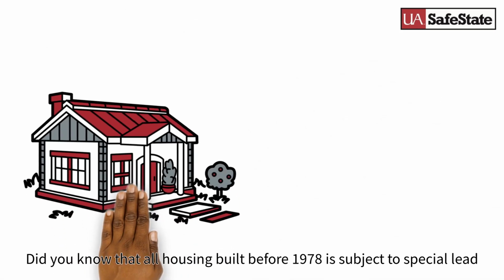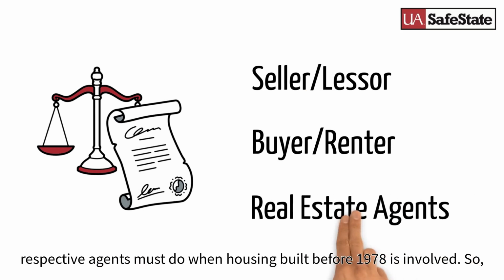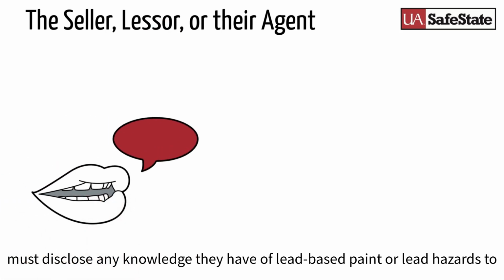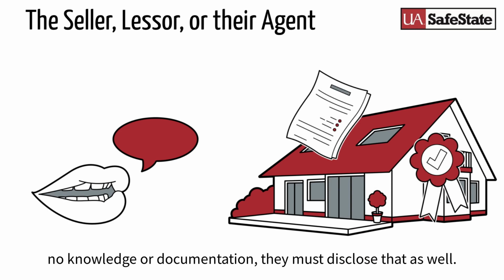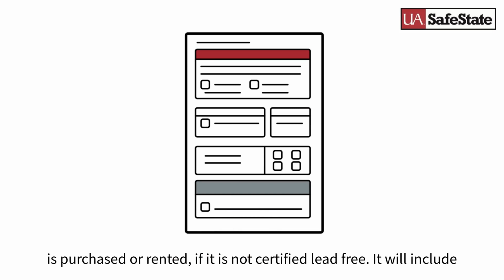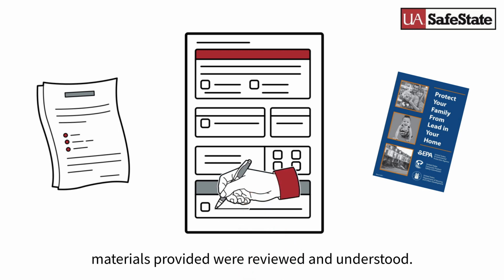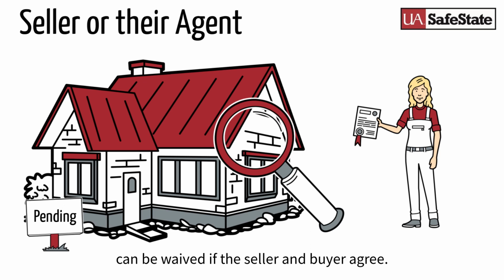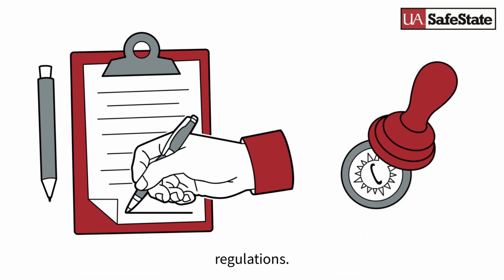Lead Based Paint Disclosure Rule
Lead Based Paint Disclosure Rule and How it Applies when Selling or Renting Housing: Presented by UA SafeState.

Did you know that all housing built before 1978 is subject to special lead regulations from the EPA? These regulations are in place to protect the health of families that are buying or renting housing.

These regulations govern what a seller or lessor, renter or buyer, or their respective agents must do when housing built before 1978 is involved. So, what are your responsibilities during a real estate transaction?

The seller, lessor, or their agent has the most responsibility. First they must disclose any knowledge they have of lead-based paint or lead hazards to the buyer or renter, unless the house is certified lead free. Any reports regarding lead hazards in the housing must also be shared. If the seller has no knowledge or documentation, they must disclose that as well.

The seller must also provide the pamphlet "Protect Your Family From Lead in Your Home" this is available from the EPA.

A disclosure form must also be filled out any time housing built prior to 1978 is purchased or rented, if it is not certified lead free. It will include information on the disclosures, existing reports, the pamphlet, and any other information regarding lead hazards. The seller, buyer or renter, and their respective agents must sign the disclosure to indicate that all the materials provided were reviewed and understood.

If housing is being purchased, the seller or sellers agent must give the buyer a window of opportunity to have a lead inspection performed by a state accredited lead-based paint inspector. This is usually a ten day window. It can be waived if the seller and buyer agree.

Real estate agents must educate the buyer and seller about the hazards associated with lead, and encourage lead-based paint inspections in housing built prior to 1978.

The agent must sign a statement acknowledging their compliance with lead regulations.

By following these regulations, you are making it so families can make informed decisions on living around lead-based paint.

With the knowledge that lead based paint exists, or potentially exists in their housing, a family can better protect themselves from lead-paint hazards by using extra care around these painted surfaces.

So, if you have question or need more information about the lead disclosure rule, our team at UA SafeState is here!